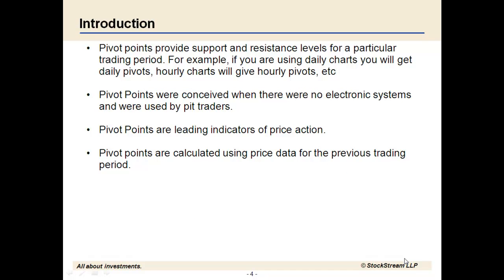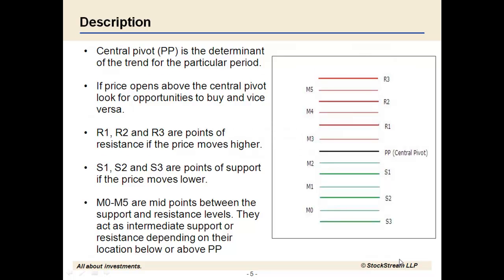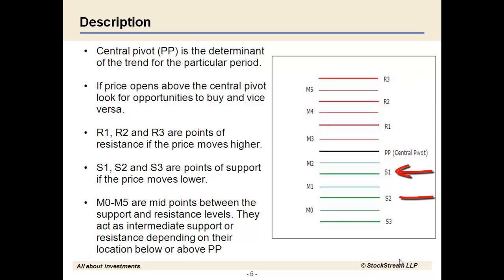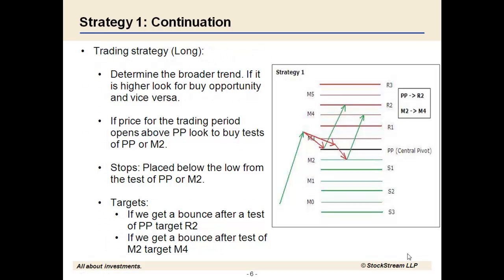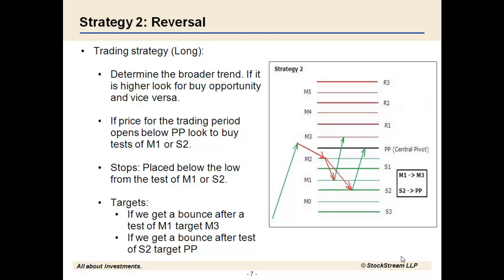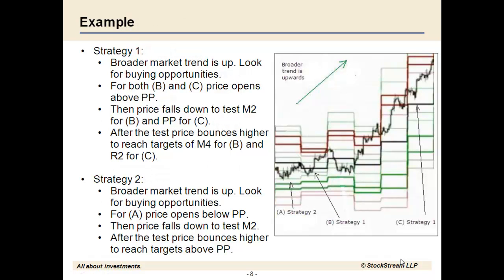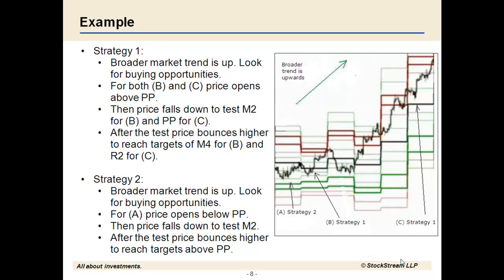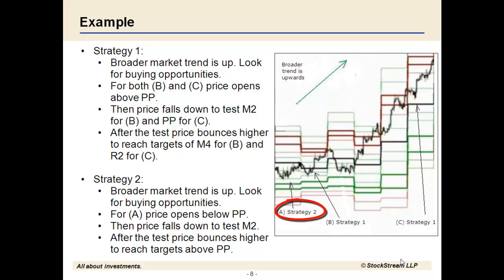Session 8: Pivot Points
This video is part of the Education Series prepared by StockStream Financial Services. This session looks at developing trading strategies using Pivot Points.